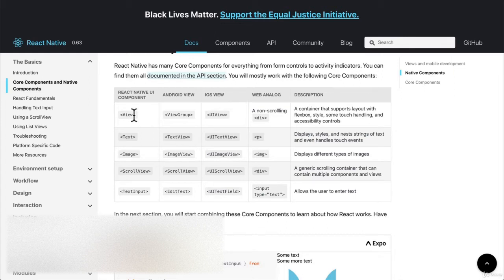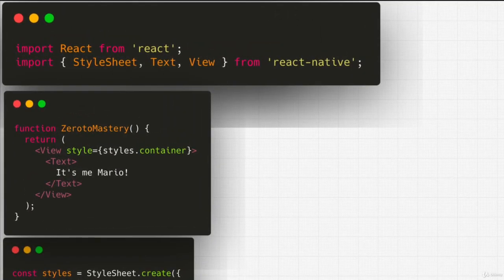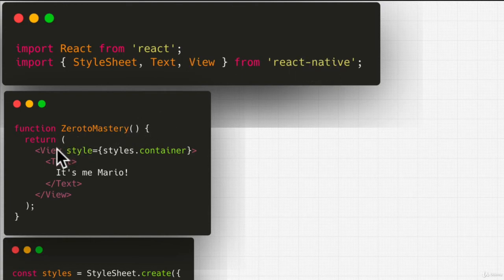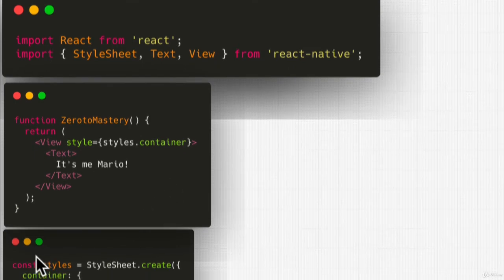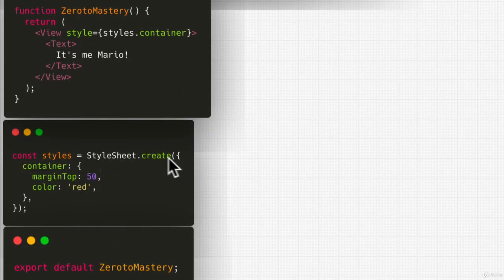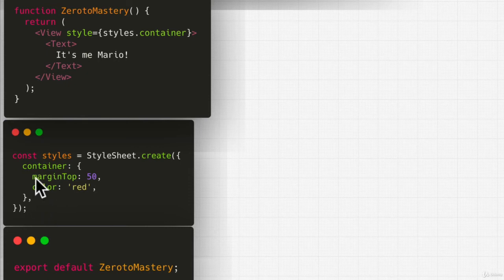2. React DOM vs React Native